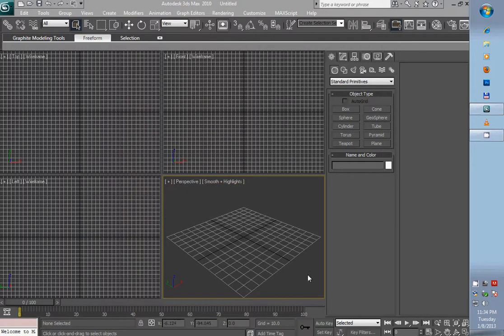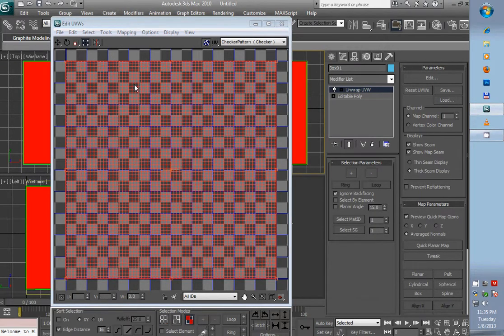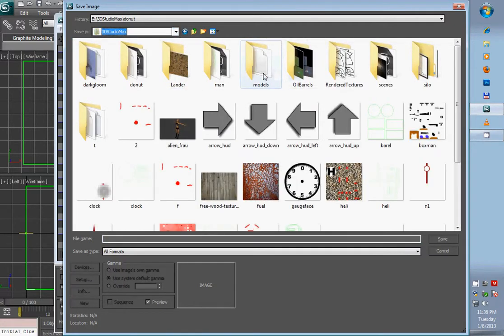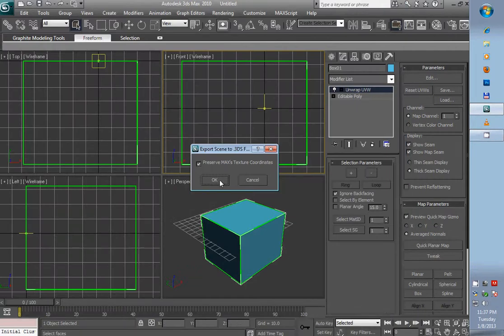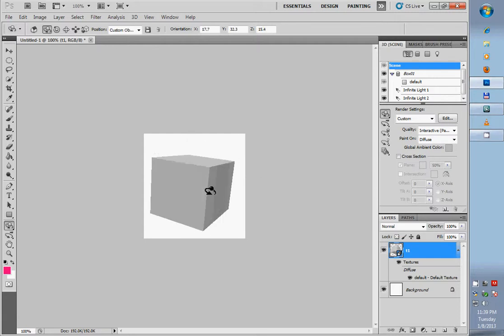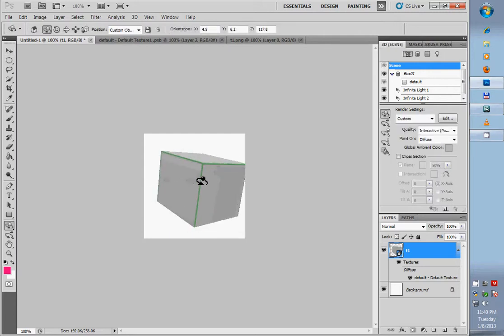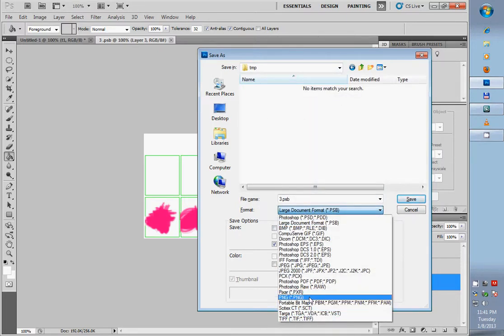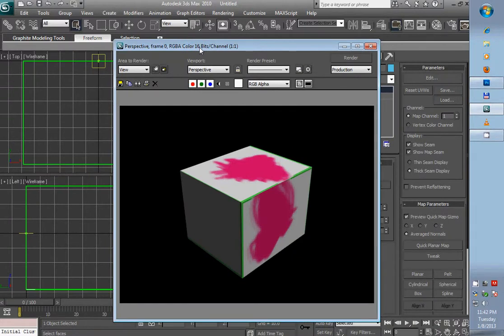Painting on 3d Objects created with 3d studio MAX, using Photoshop CS5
This video will be the first one from a series to help you understand how to create games and assets for the games.

a short video tutorial about how you can create simple objects using 3d studio max and then paint on them using adobe photoshop.